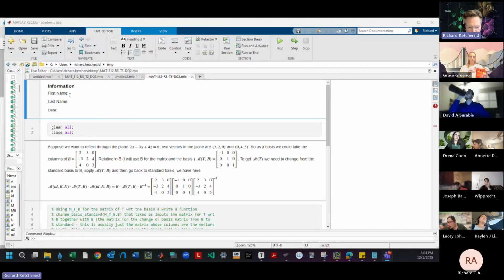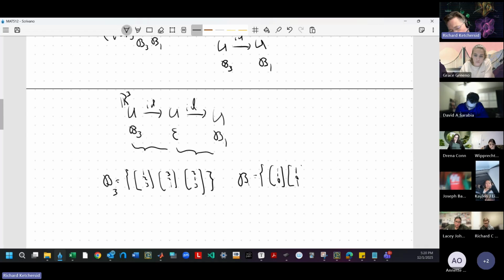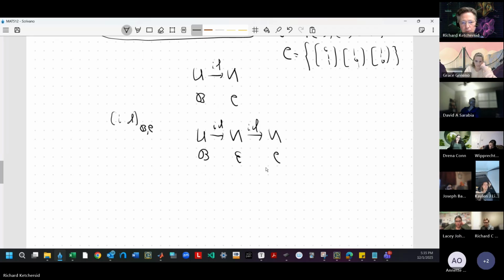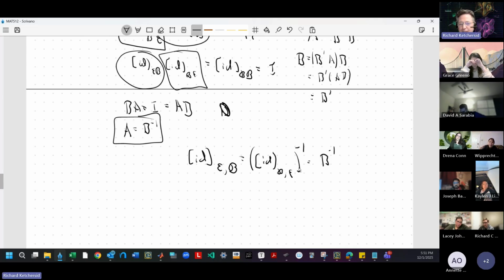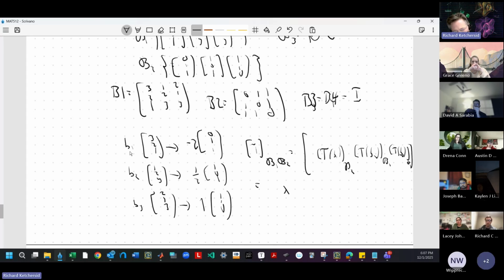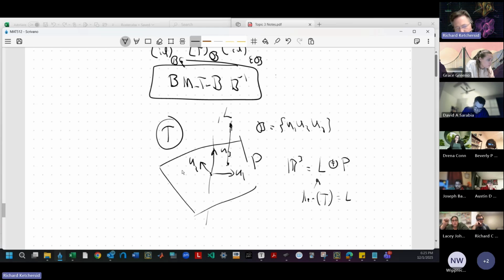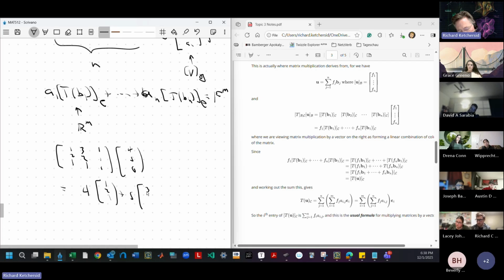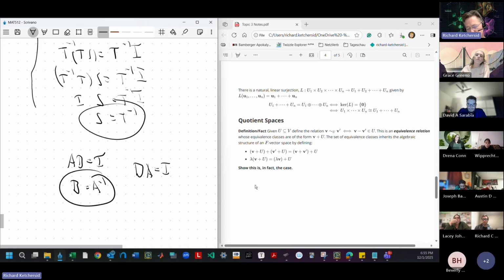Meeting 12 1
MAT-512 meetin from Monday, 12/1/25